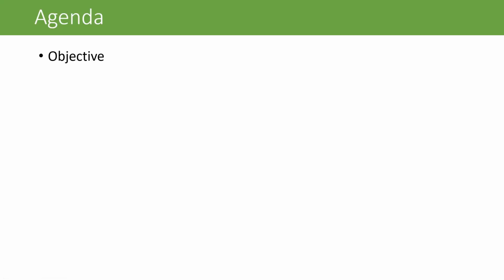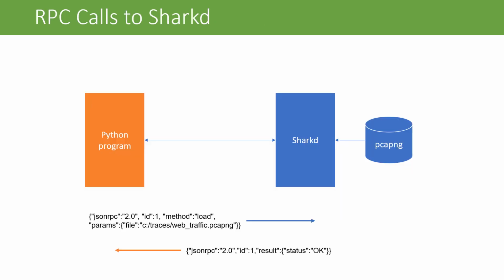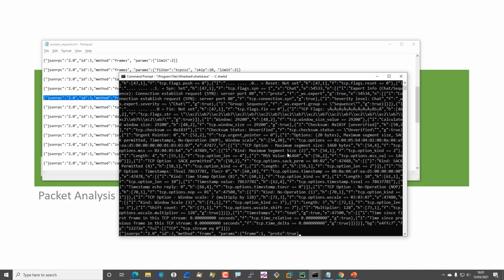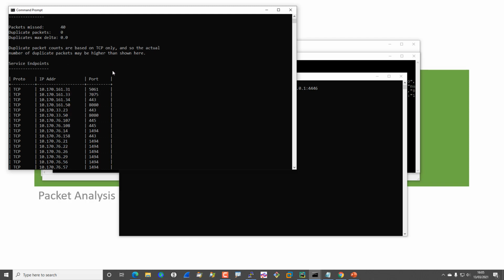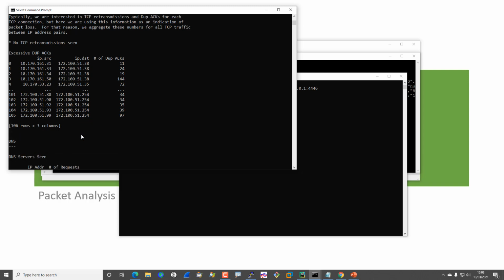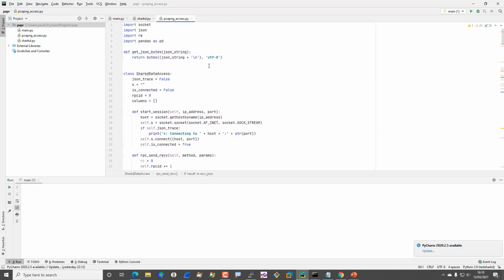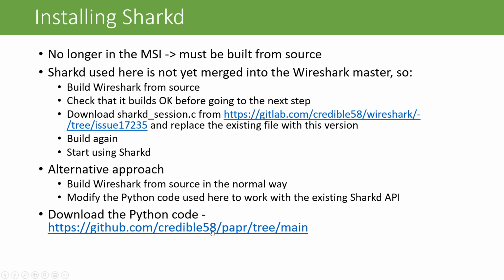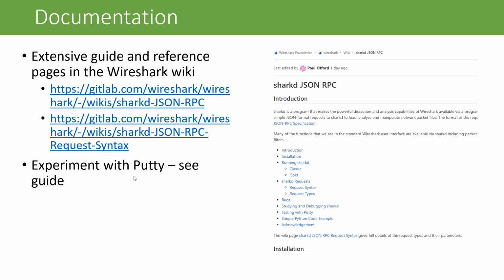Automating Packet Analysis with Sharkd and Python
This video explains how to use Sharkd and its API to automate the analysis of network packet data.  I go on to demonstrate the capability using an experimental Python program.  We close the video with details about Sharkd installation and documentation.